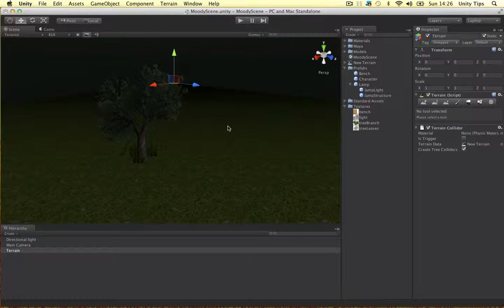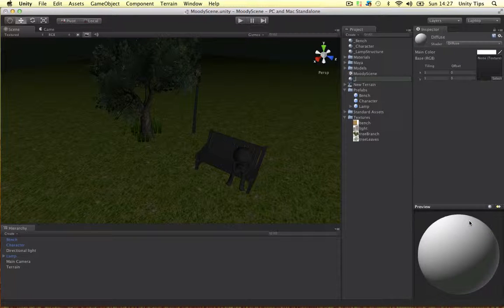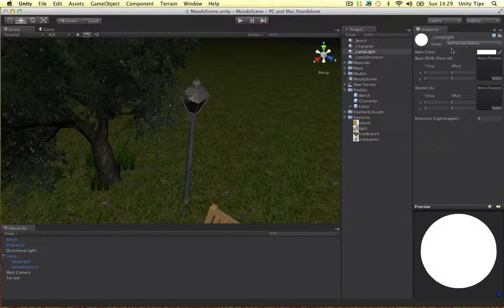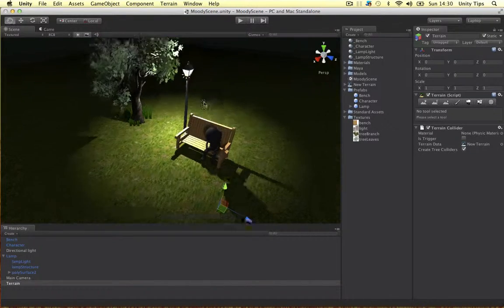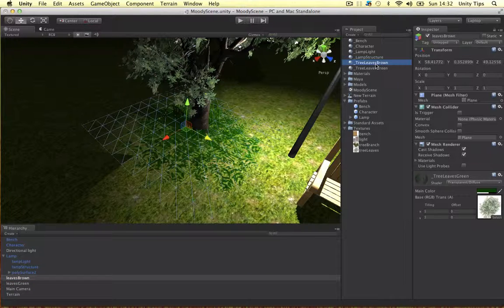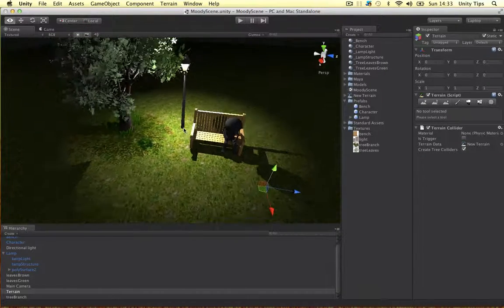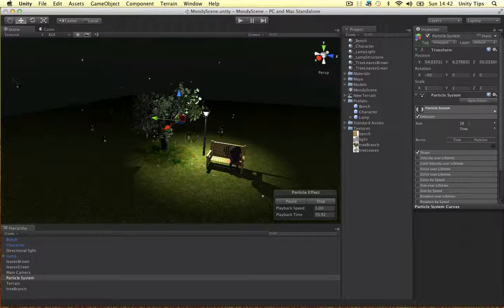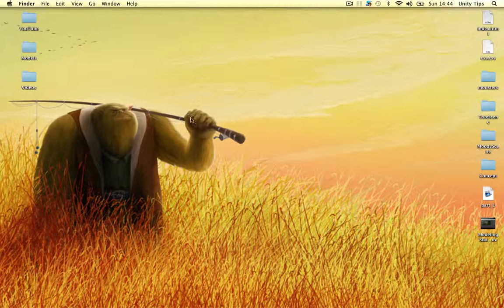Unity Sad Scene [7 of 7] - Finalise Scene and Outro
In this video I import the models we created in Maya and texture them in Unity. The lamp light is added and tweaked, and detail is added under the tree to make the scene look more realistic. Finally a particle effect is added and the project comes to a close.
Thanks to everyone who has been following along!